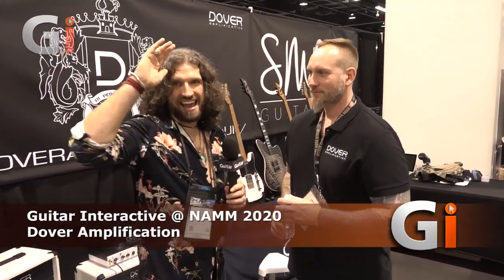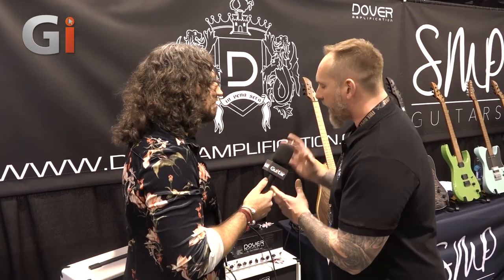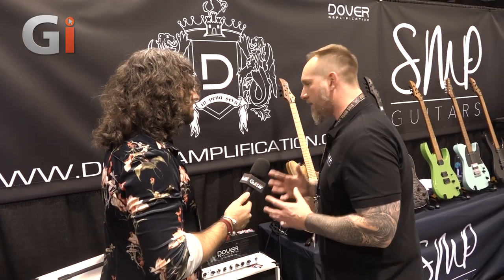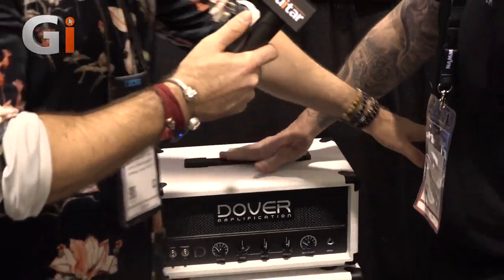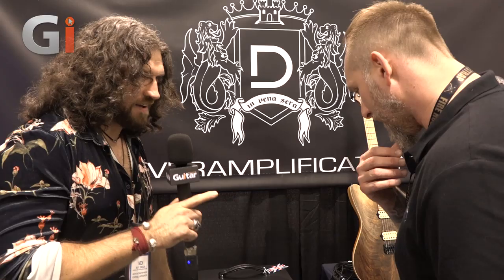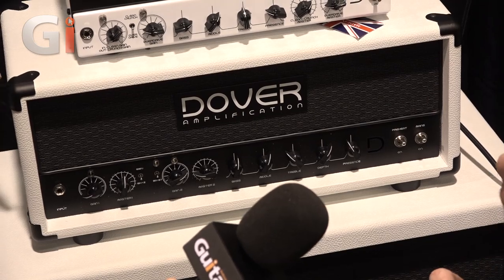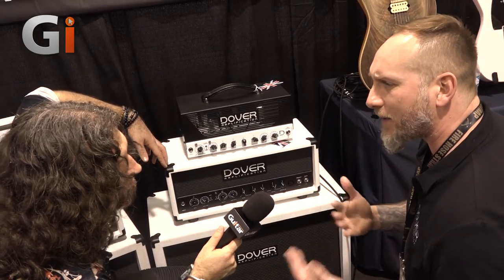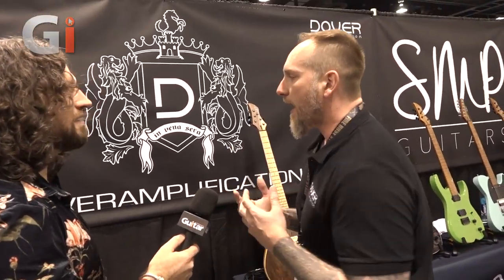NAMM 2020 | Dover Amplification